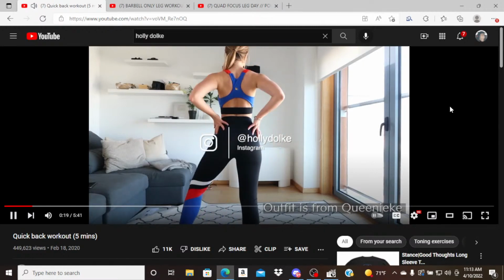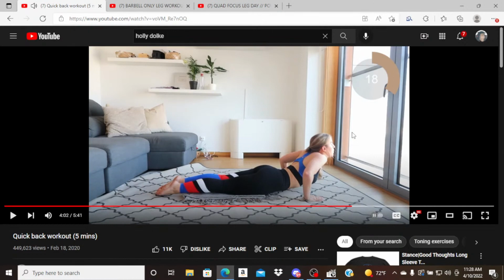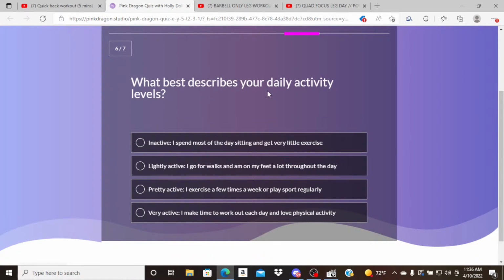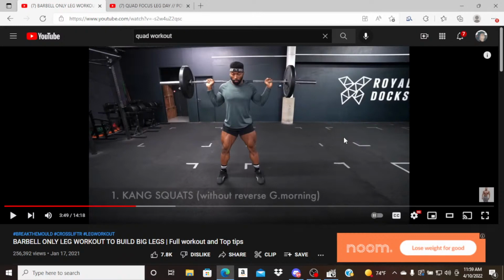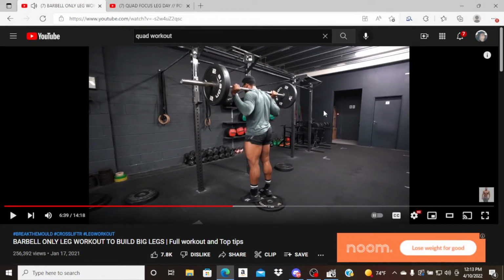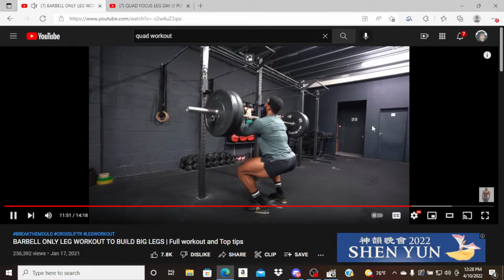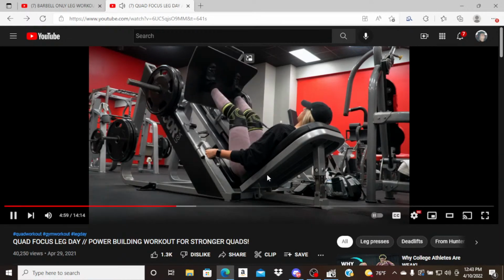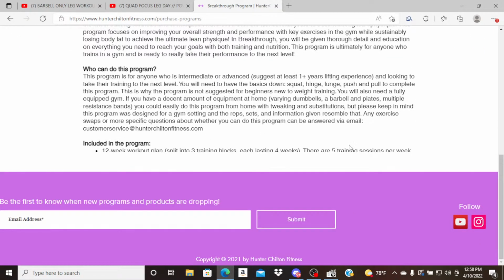GHF Podcast #3: Holly Dolke, Obi Vincent, and Hunter Chilton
Episode 3- Talking about Holly Dolke's Workouts, Obi Vincent and Hunter Chilton's leg workouts.